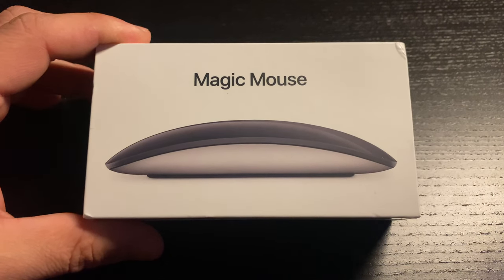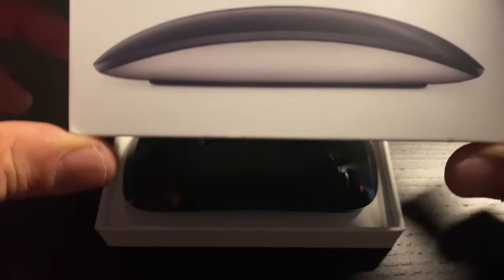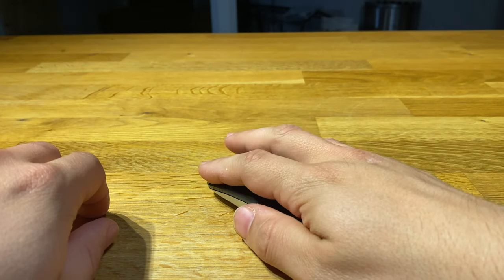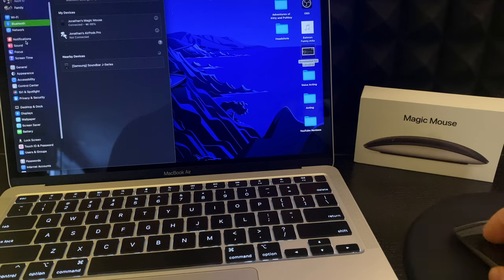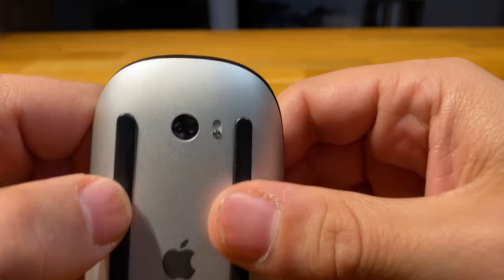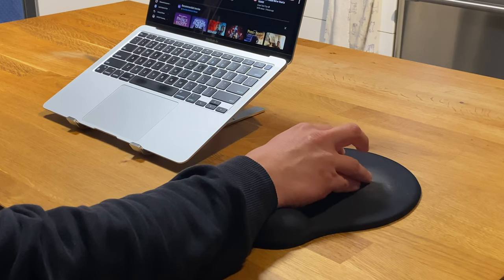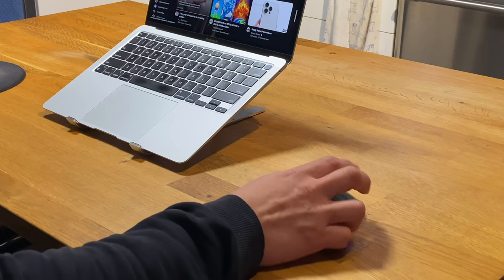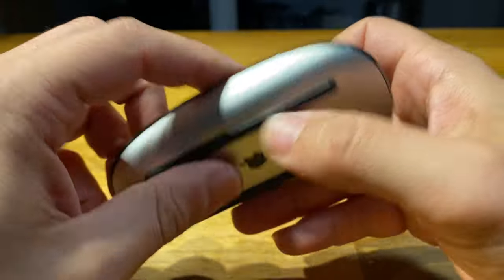Ugh... The Magic Mouse In 2023... Why??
One does not simply walk into the Apple store and spend an extra $30 CAD on the same Magic Mouse, but in black...

Happy 420!

Thanks for stopping by my channel. If you are interested in purchasing a Magic Mouse Gen 2 or whatever they call it, then this video is for you! We all have our own reasons for buying certain products, I am the one who spent that extra $30 CAD so you don't have to.
Maybe you should even look at something else.

Or don't, you're an adult according to my analytics, so you can't fool me.
MAKE A CHOICE! 🤪

One Love,

- JoPa